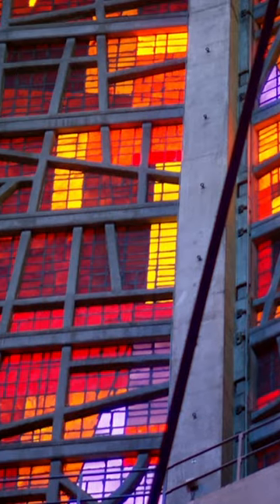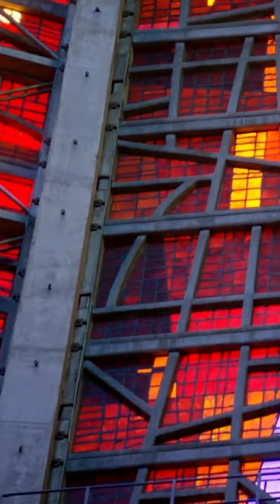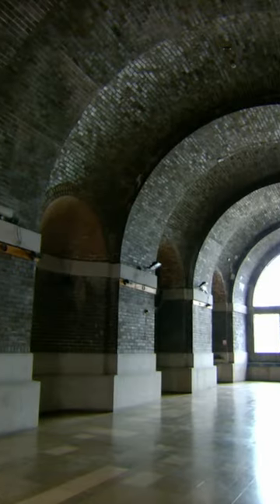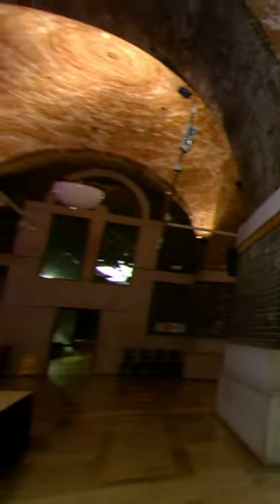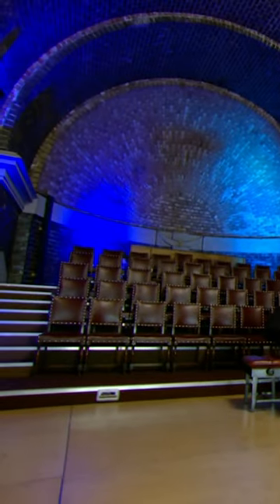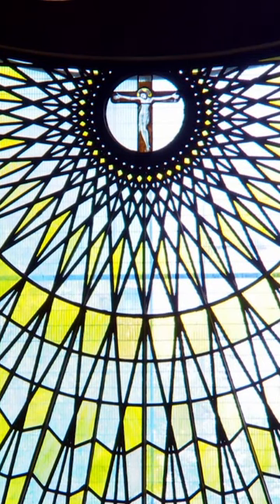The Most Beautiful Church In Liverpool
Drew visits the Liverpool Metropolitan Cathedral in search of some unique items from their collection of antiques.